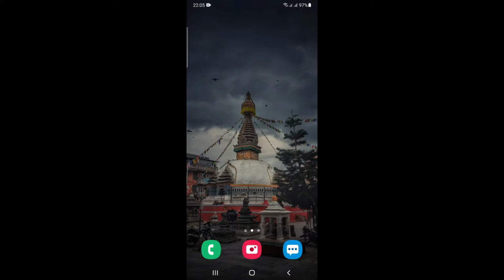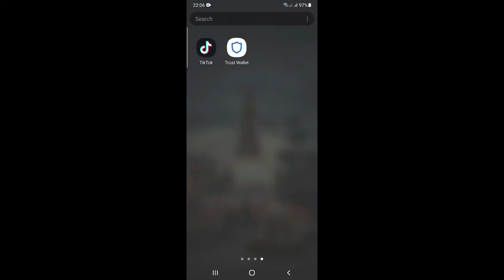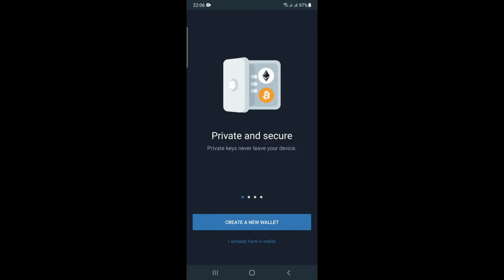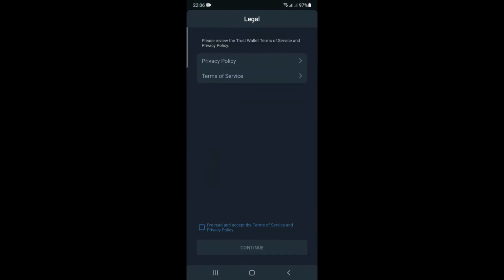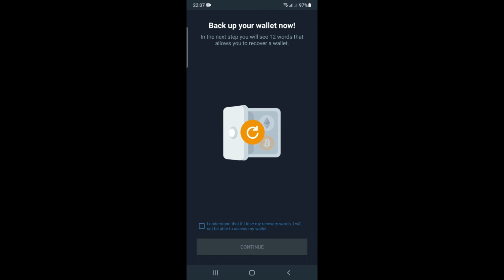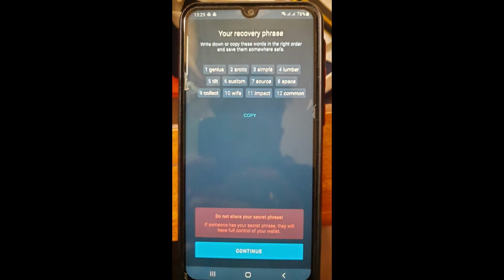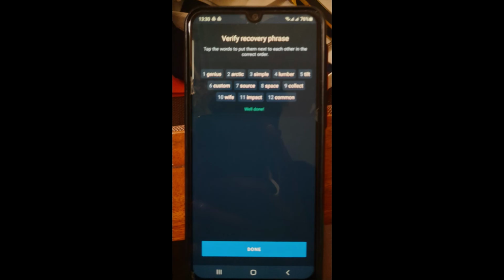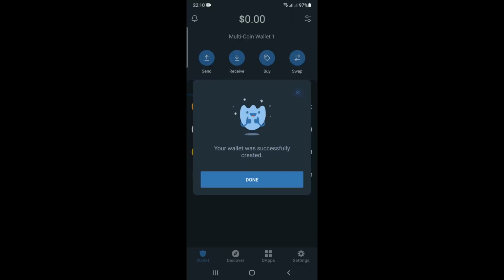How to Login Trust Wallet on Android Mobile? Trust Wallet Login Sign In 2022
Using android device to login Trust Wallet account? Here in this video you’ll see how to easily login to Trust Wallet account on your mobile device. Trust wallet login and sign in steps explained in details for beginners.